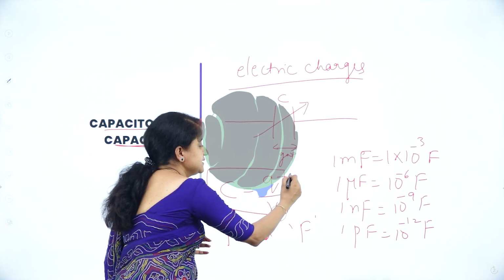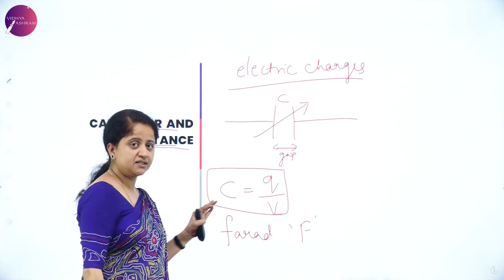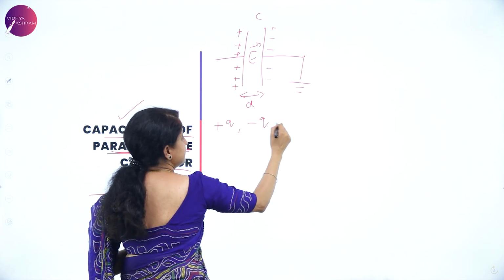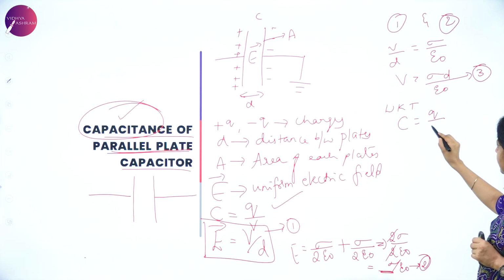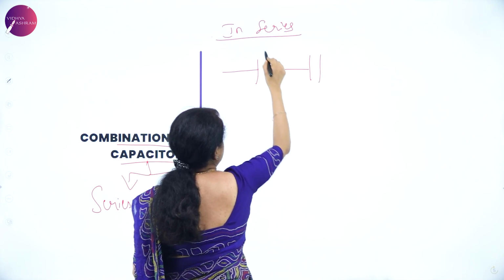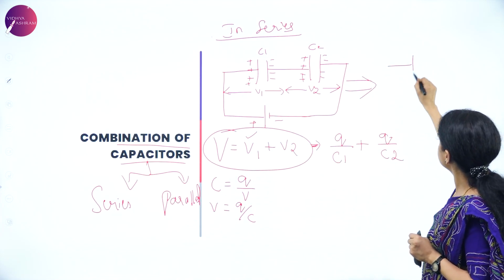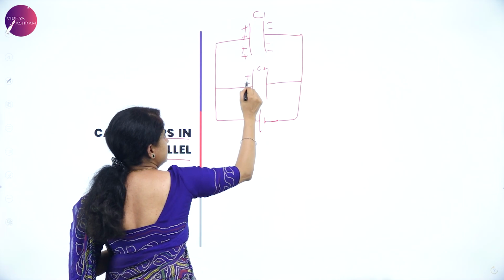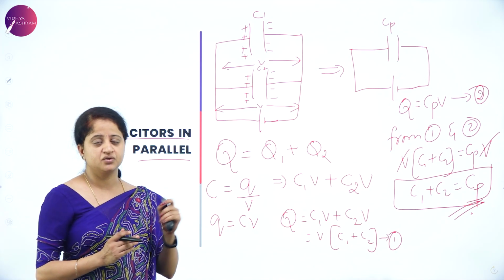DAY 12 | PHYSICS | II PUC | ELECTROSTATIC POTENTIAL AND CAPACITANCE | L6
Class : II PUC
Stream : SCIENCE
Subject : PHYSICS
Chapter Name : ELECTROSTATIC POTENTIAL AND CAPACITANCE
Lecture : 6